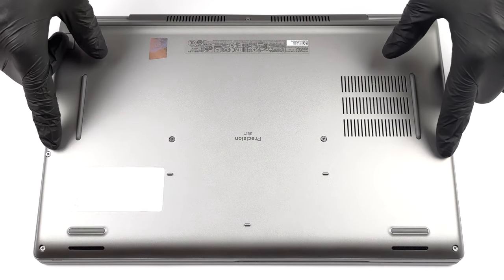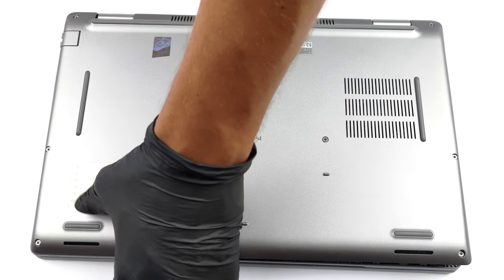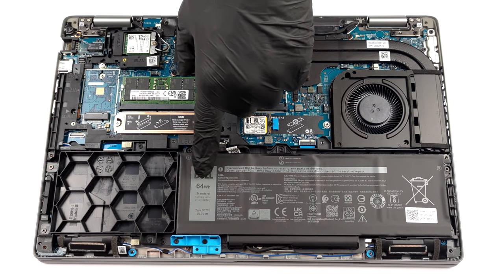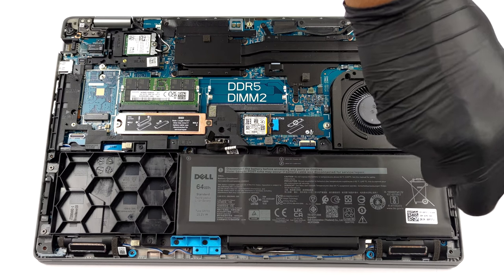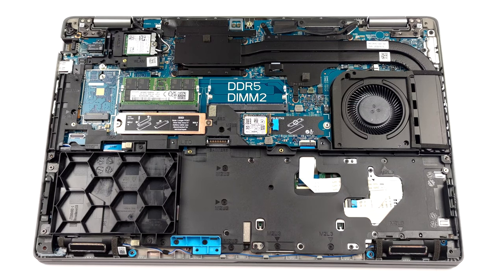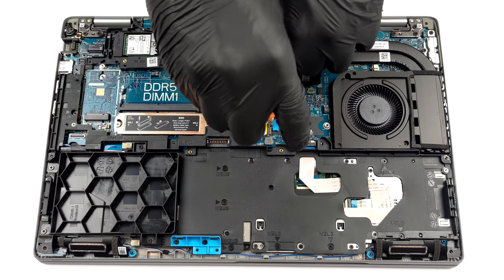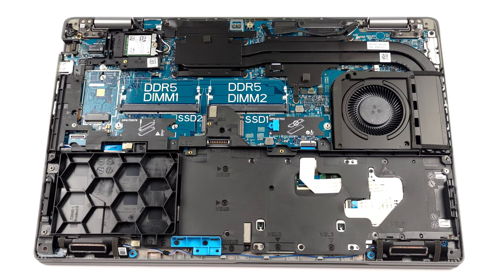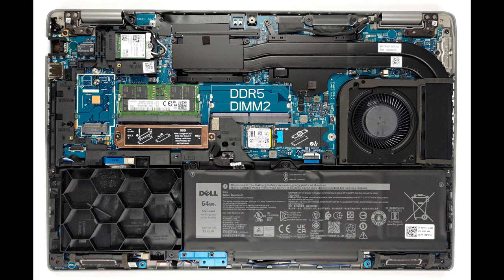🛠️ Dell Precision 15 3571 - disassembly and upgrade options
✅  LaptopMedia.com